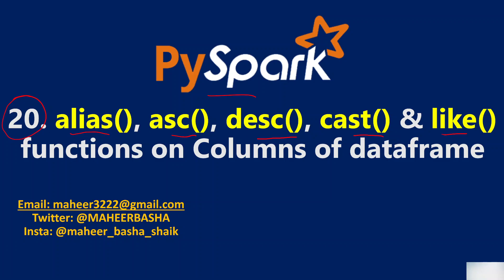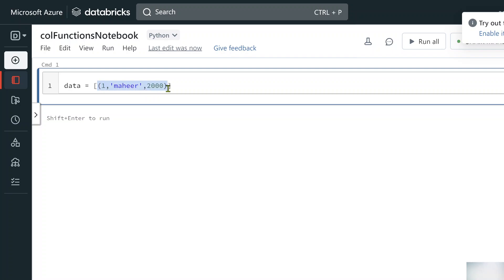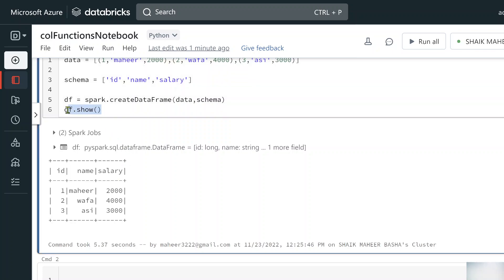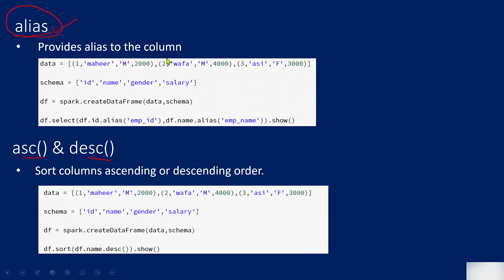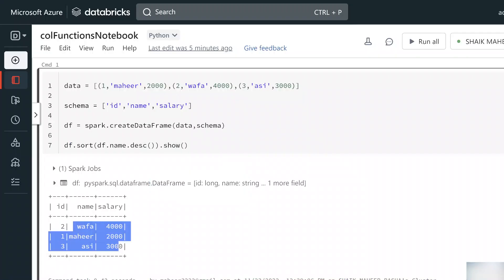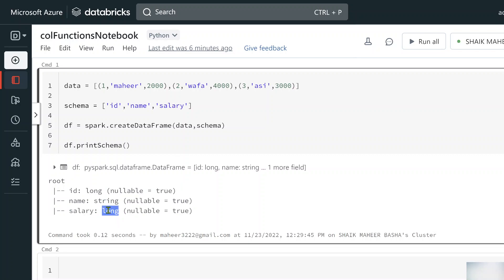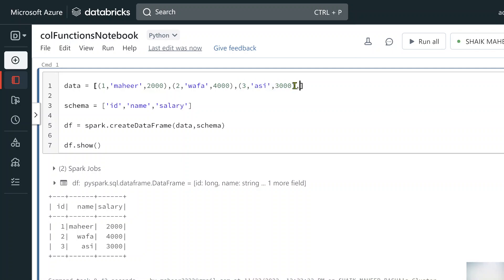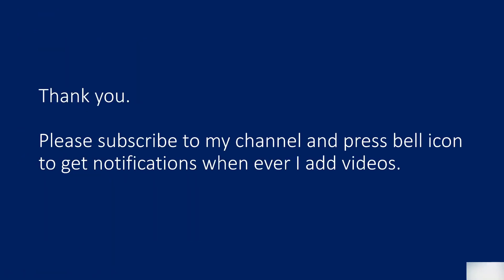20. alias, asc, desc, cast & like functions on Columns of dataframe in PySpark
In this video, I discussed about alias(), asc(), desc(), cast() & like() functions which are useful while working with dataframe columns.